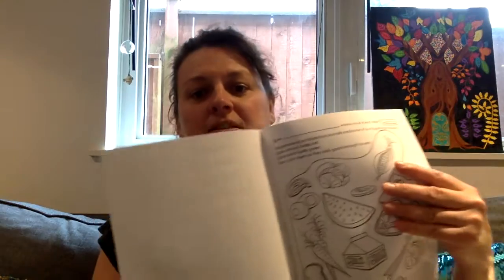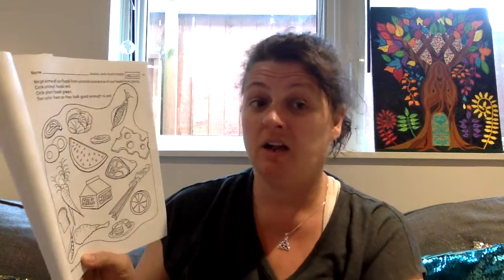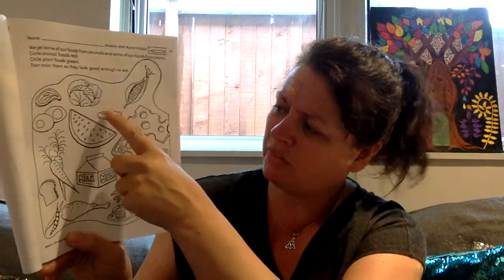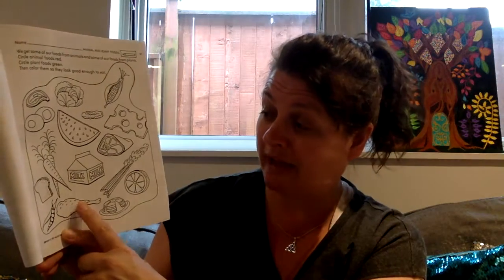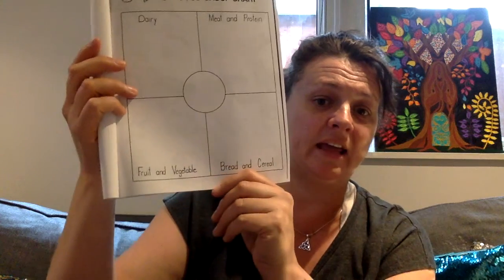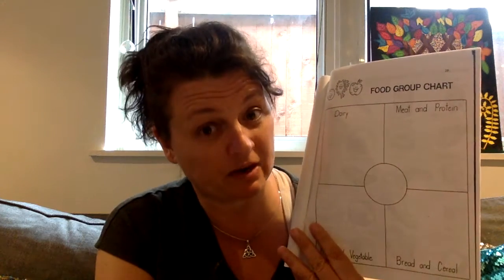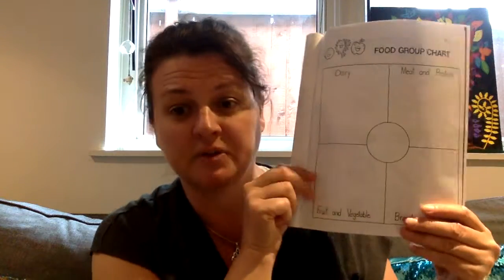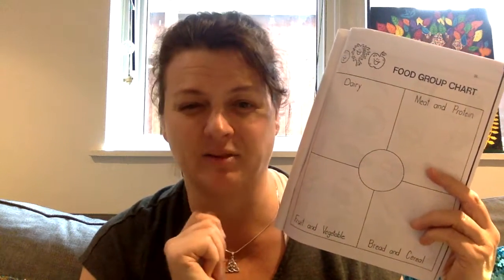Food The Four food groups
Food Glorious Fook Booklet
The Four Food Groups